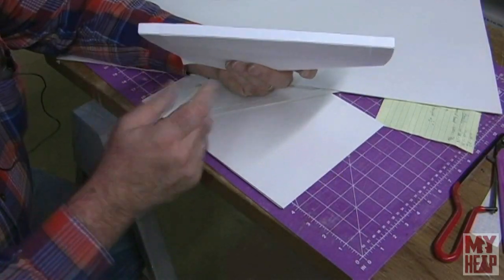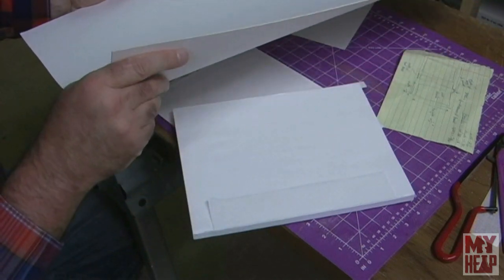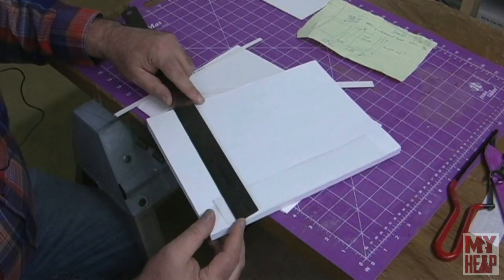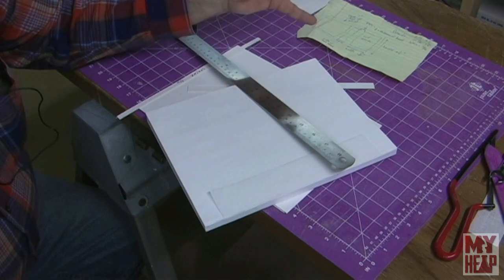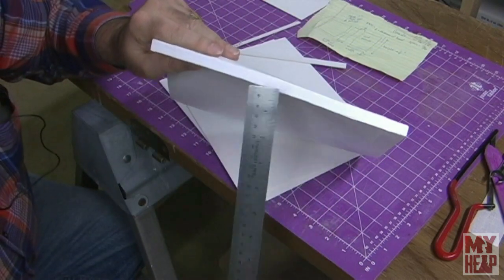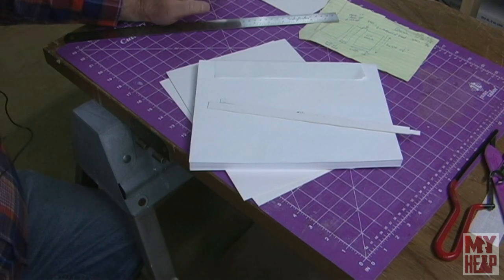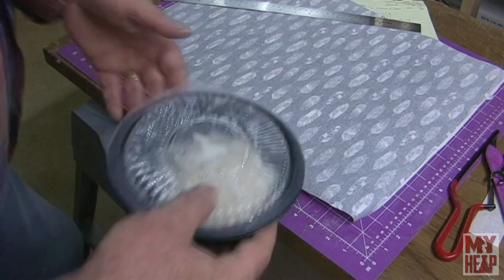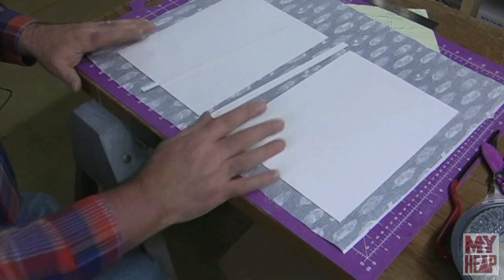Book Binding for the Home Shop - 06 - A Perfect Bound Hard Cover Book - Part 2 of 3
This this second part I explain how to measure the size of the boards and spine piece you will need to cover your book.  Next I make the cover by gluing up the boards to the book cloth.